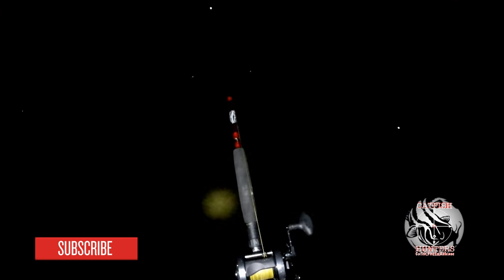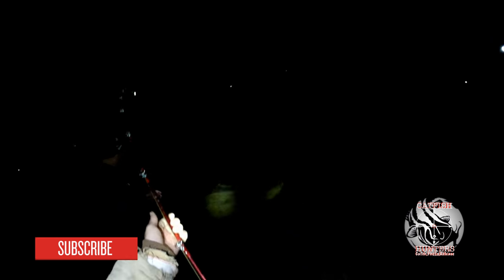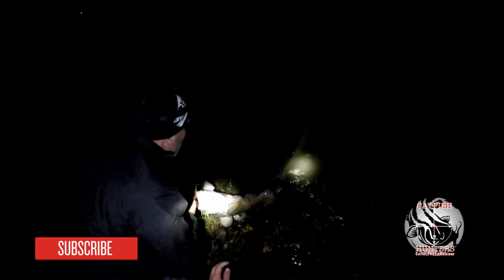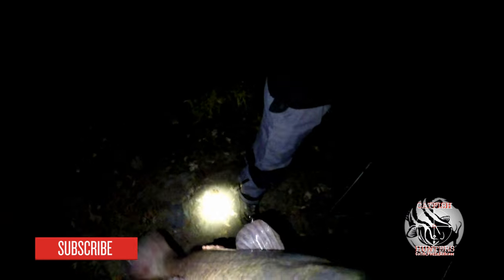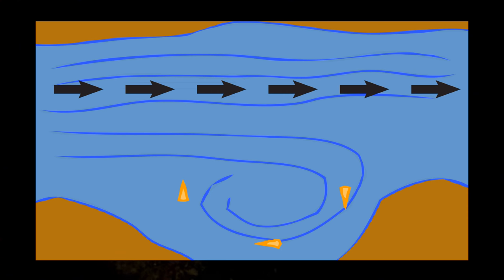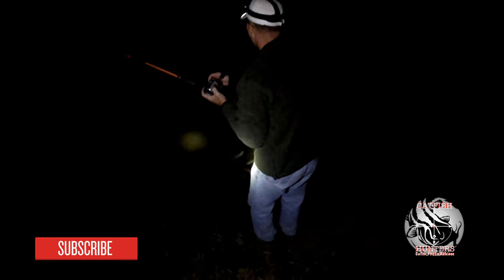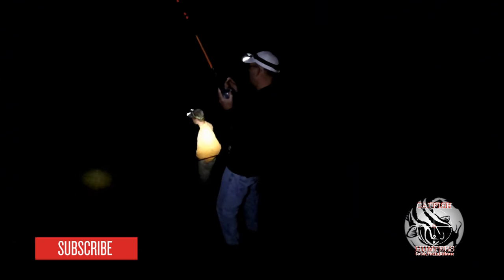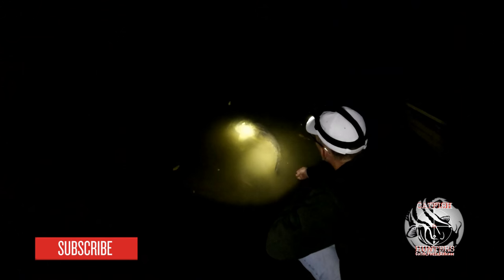How to locate and find flathead catfish (How to Catch Flatheads #1)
Hey guys this was only the first video of this series which teaches you guys how to catch flatheads. The next video we will get into a amazing cheap rod you should use for flatheads. I hope you guys enjoyed.